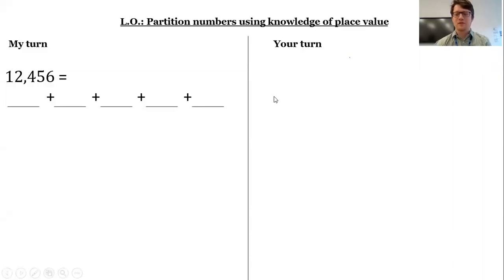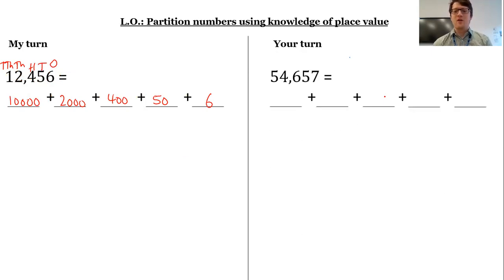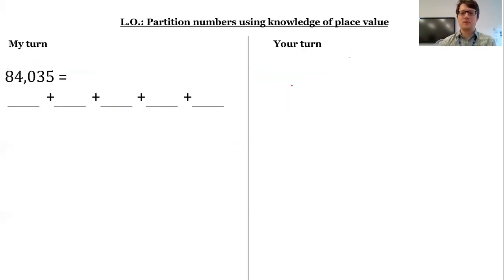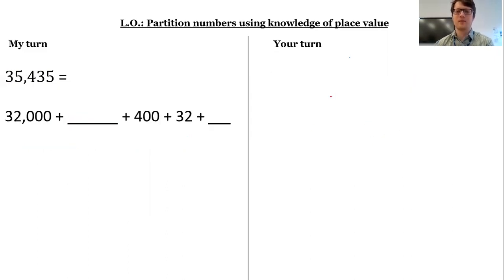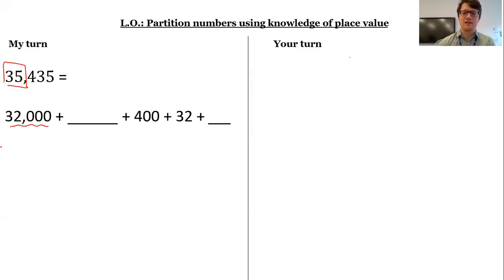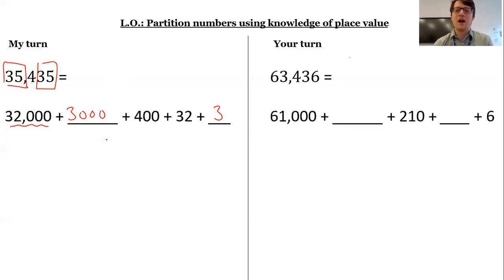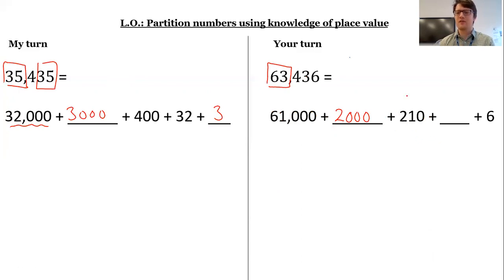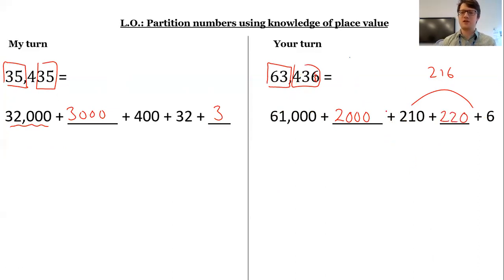Year 5 - Partitioning using place value